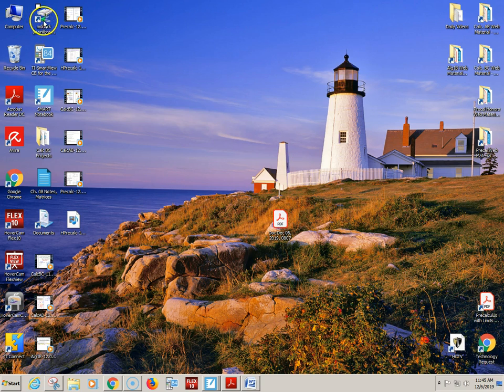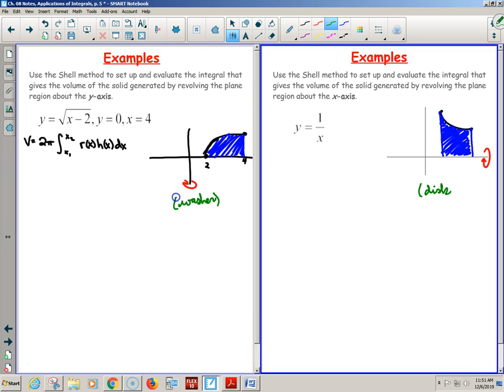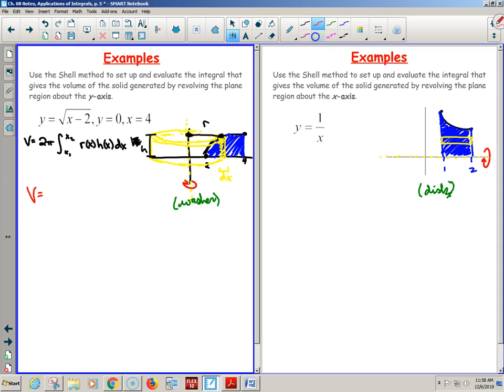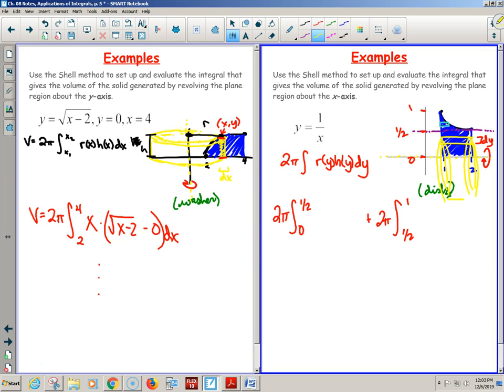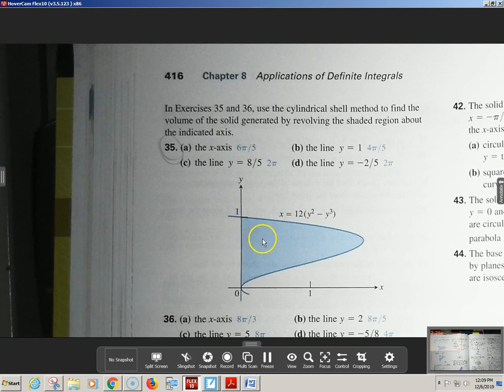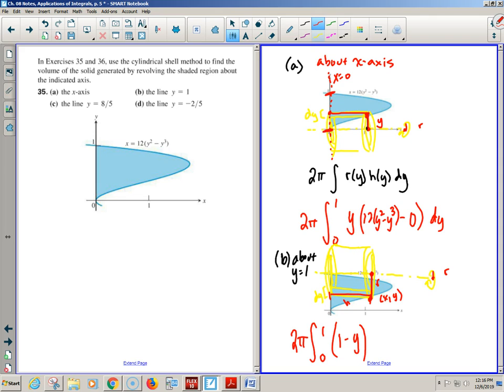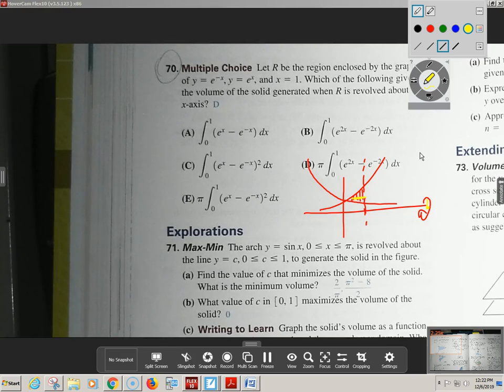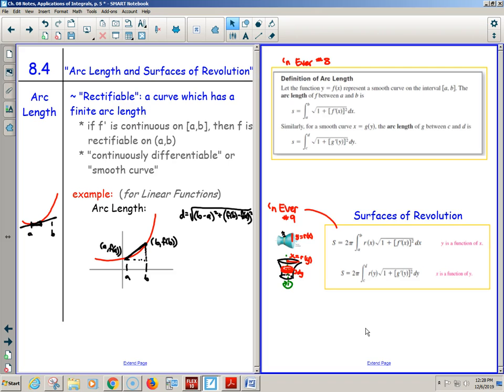CalcBC 12 06 19